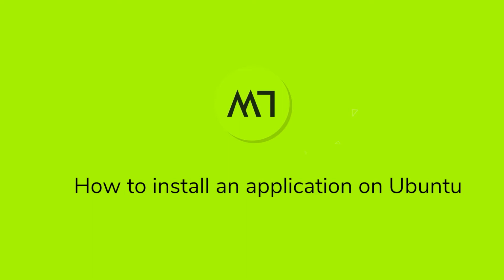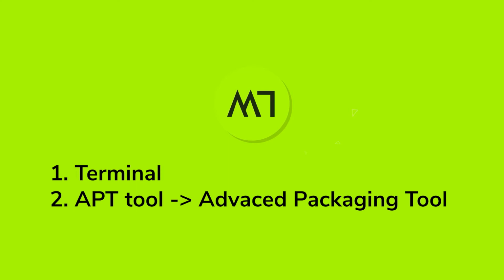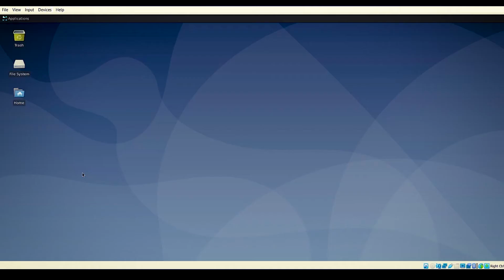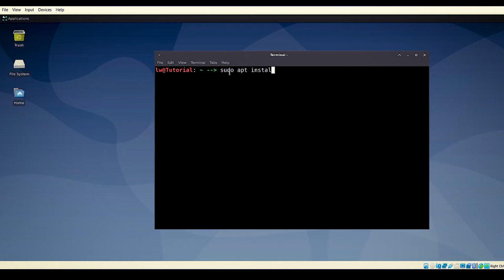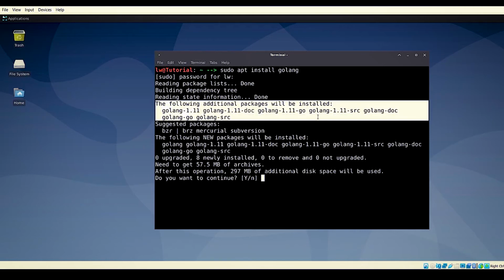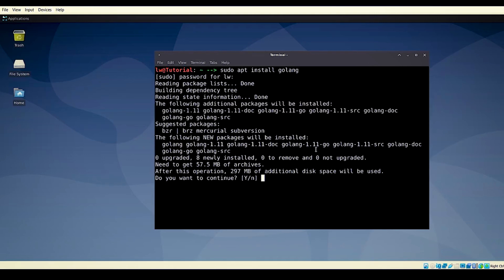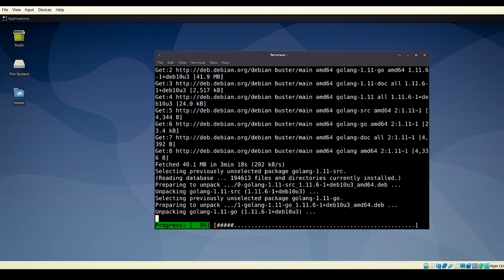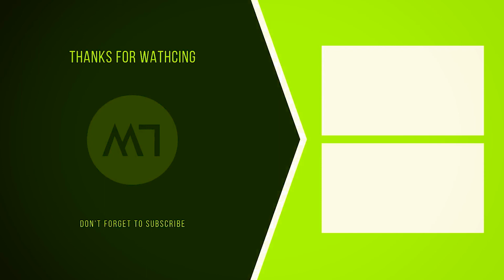How to Install an Application on Ubuntu/Debian Linux (EASY WAY) | Use apt install on Ubuntu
Want to learn how to install an application on Ubuntu/Debian Linux systems?  This article covers the simple topic of using the apt install command to download and install packages from the Ubuntu/Debian repositories along with the dependencies involved.